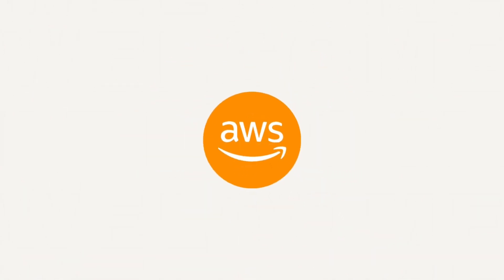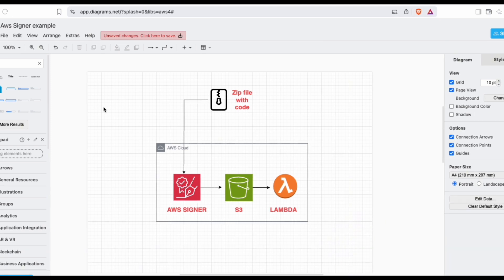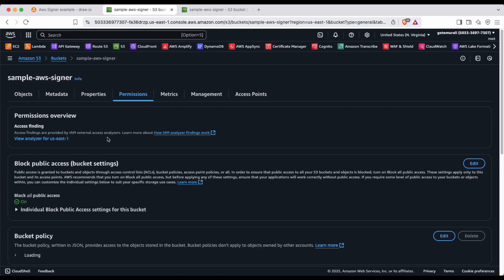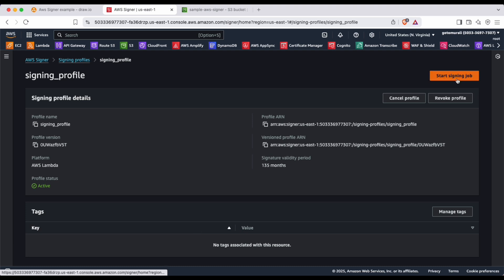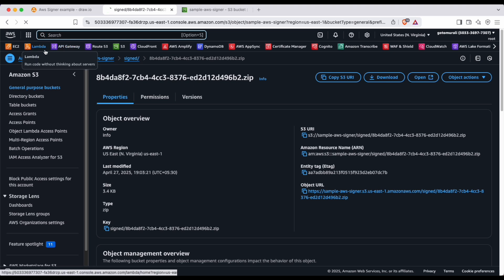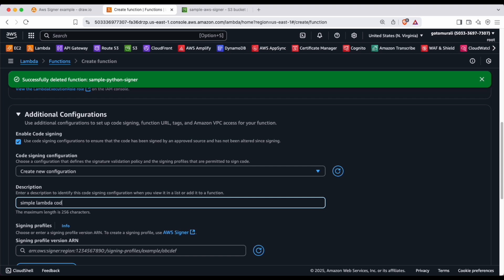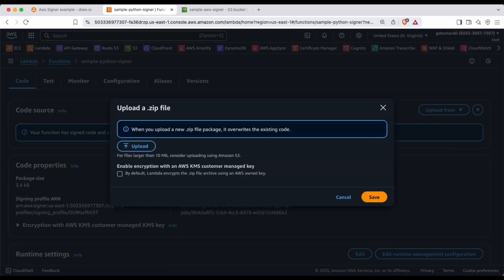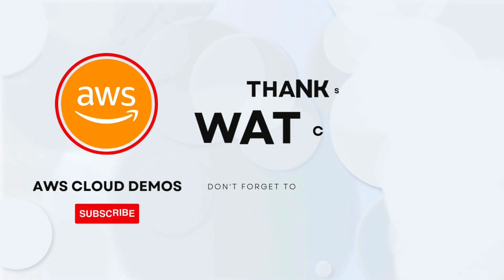Validate AWS Lambda code using AWS SIGNER 🚀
In this video, we'll walk you through how to validate your AWS Lambda code using AWS Signer! 🔒✨
Learn how to digitally sign your Lambda deployment packages to ensure your code is secure, trusted, and tamper-proof.
We'll cover everything from setting up a signing profile to verifying your Lambda code integrity before deployment.

Whether you're building for production or just want to level up your AWS skills, this tutorial will guide you step-by-step!

✅ Topics covered:

What is AWS Signer?
Why validate Lambda code?
Creating a signing profile
Signing your Lambda function
Verifying your signed code